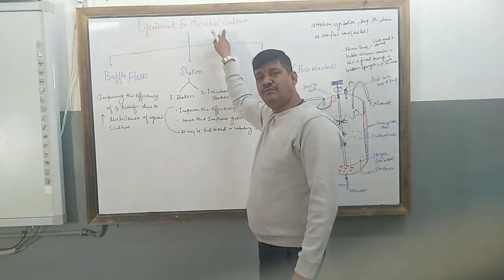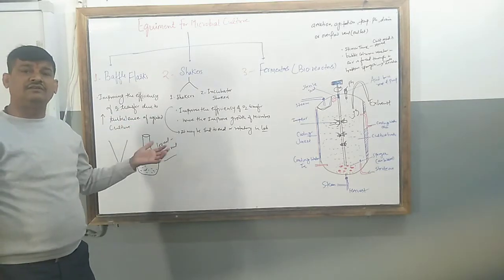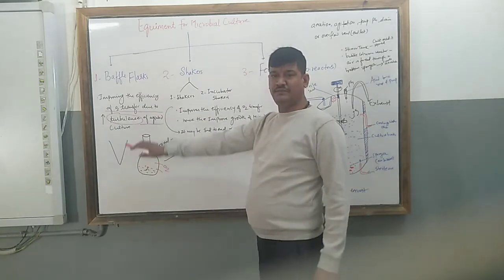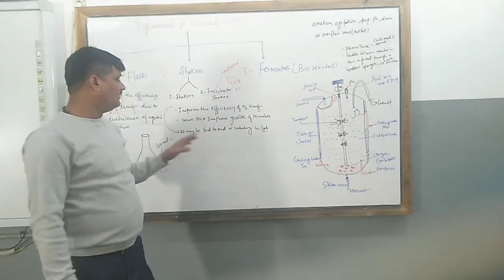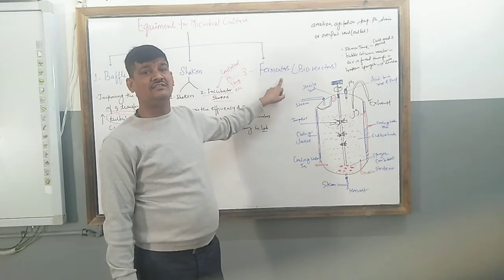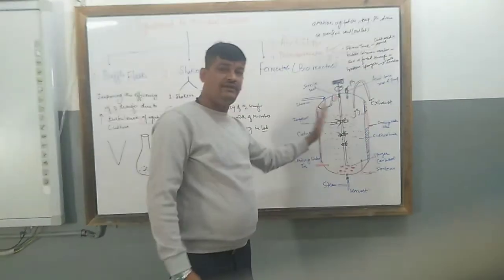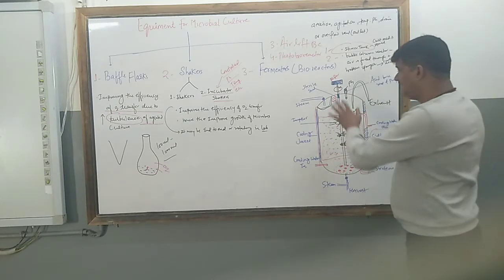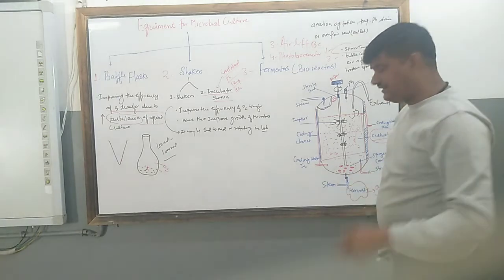Equipment for microbial culture